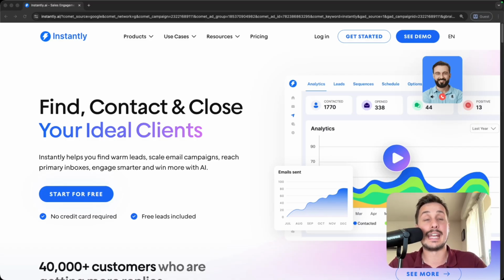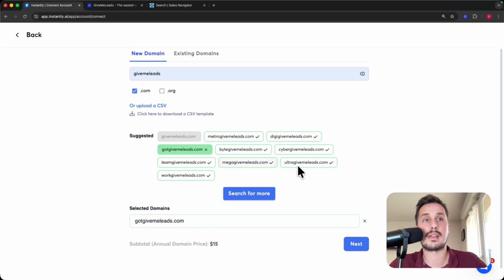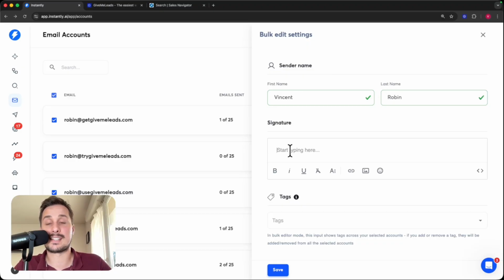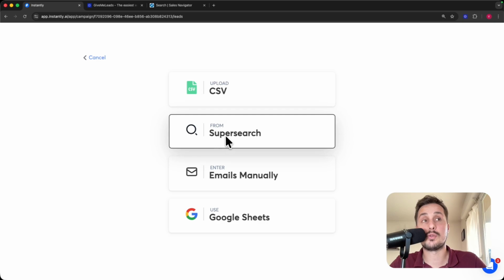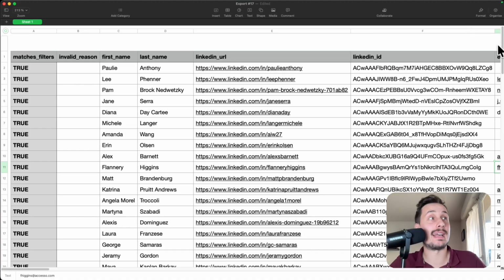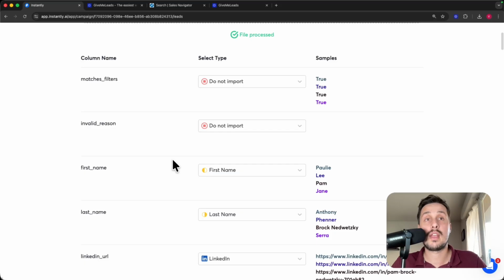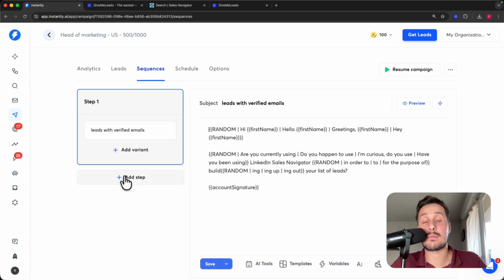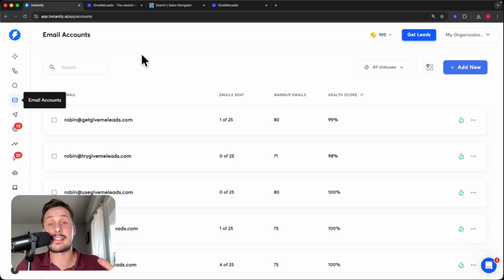Instantly.ai Email Warm Up Tutorial for Beginners (2026)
00:00 – Intro
00:49 – How to create your free Instantly account
02:28 – How to connect email accounts
05:34 – How to warm-up your email accounts
06:25 – How to manage the settings of your email accounts
08:53 – How to create our first cold email campaign
09:23 – How to add leads in Instantly
10:00 – How to find leads on LinkedIn Sales Navigator
11:02 – How to export leads and get verified emails from Sales Navigator
12:20 – How to review your lead list
14:58 – How to map your lead file to Instantly properties
15:35 – How to write your cold email
17:50 – How to set up automated follow-ups
18:06 – How to configure and launch your campaign
19:58 – How to reply to your leads

Instantly is one of the most popular cold email tools.

What you’ll learn in this video:
- How to create a free Instantly account
- How to import leads
- How to write high-converting cold emails + follow-ups
- How to launch and manage your campaigns
- How to track replies

If you’re serious about cold email outreach, Instantly can save you hours and boost your reply rates.